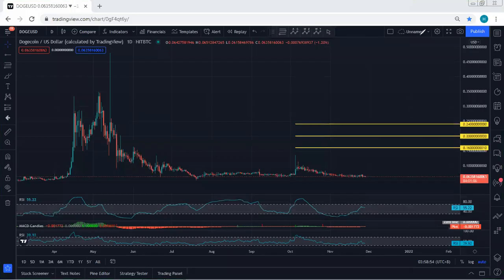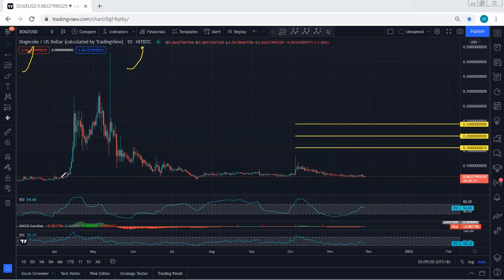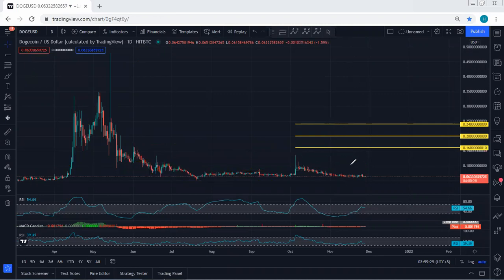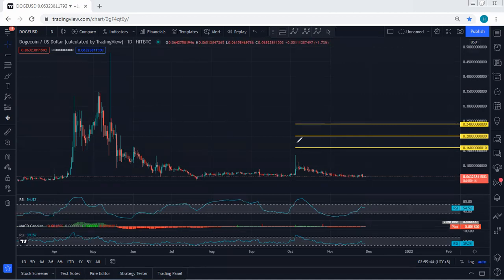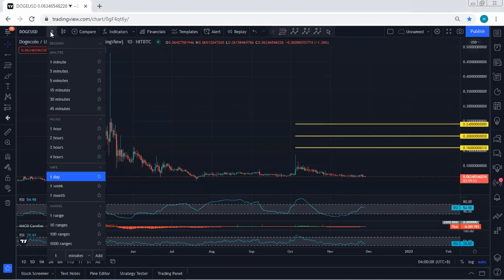Dogecoin Technical Analysis for November 28, 2021- DOGE - HITBTC CHART